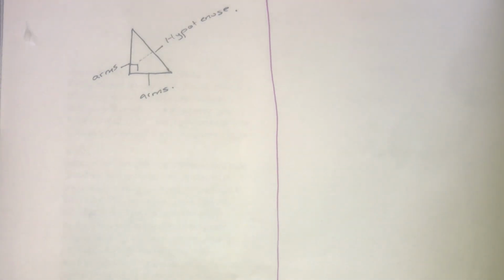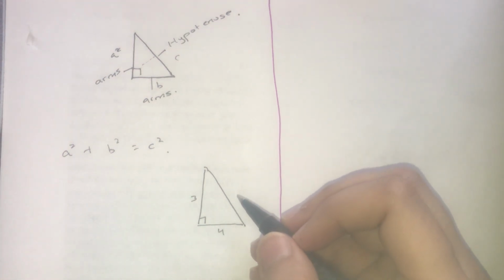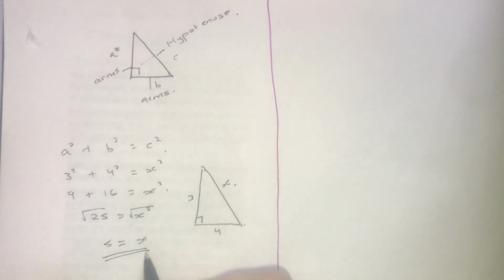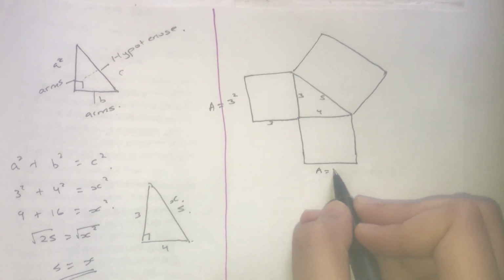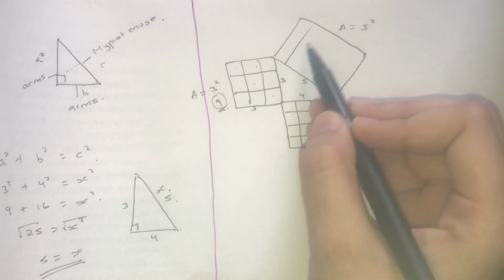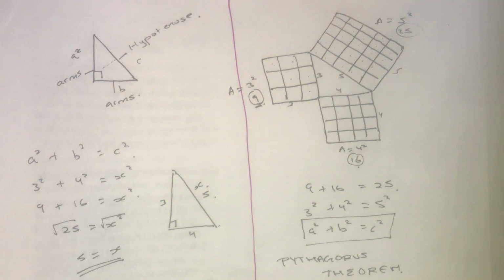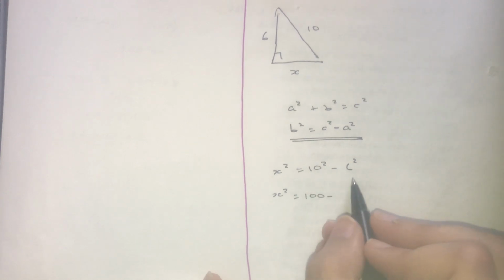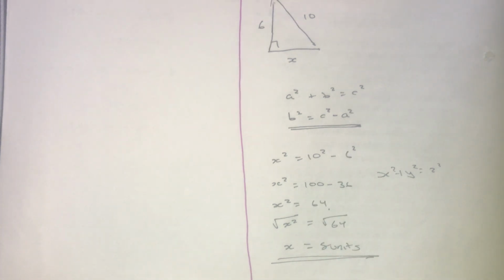The Pythagoras Theorem